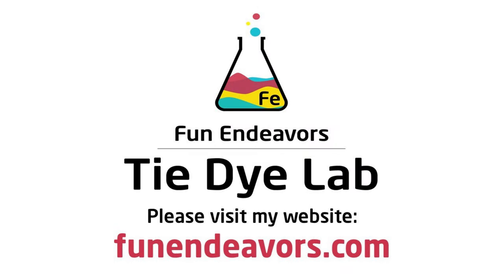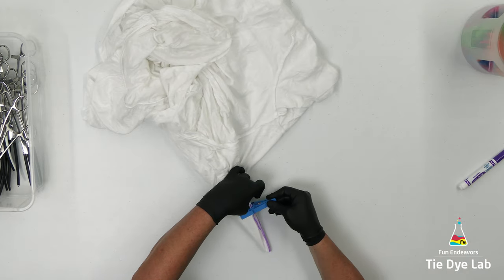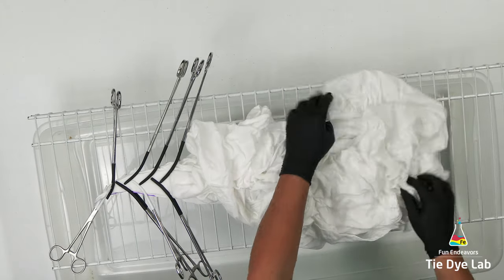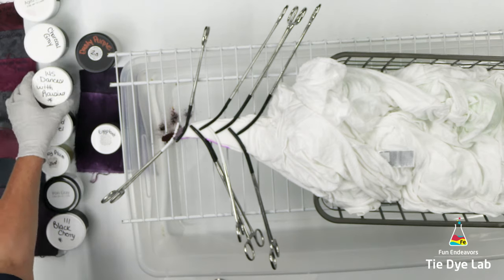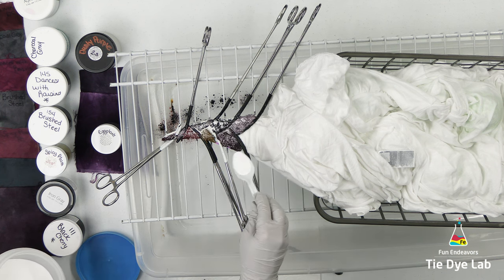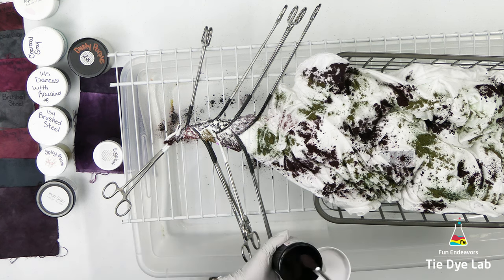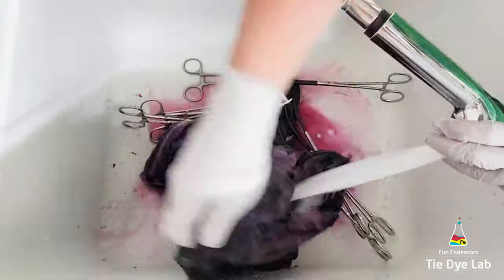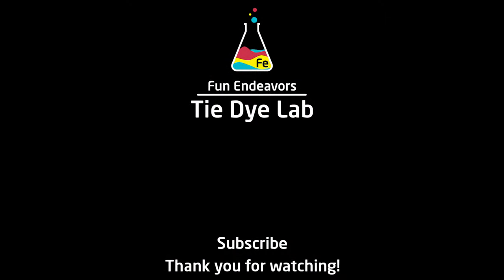Tie Dye Designs : Hemostat Mandala Ice Dyed Dress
This tutorial is for a tiered ice dyed Old Navy dress with a hemostat mandala on the front.

Links:
Dye colors I used:
Spicy Plum, Dusty Purple, and Eggplant from Pro Chemical and Dye
Charcoal Gray, Dances with Raisins, Brushed Steel, and Black Cherry from Dharma Trading Company

8” Locking Curved and Straight Hemostats

10" and 12" Curved Locking Hemostats

Wiffle Balls

Hi guys!